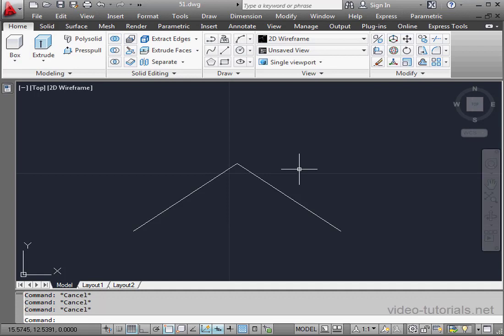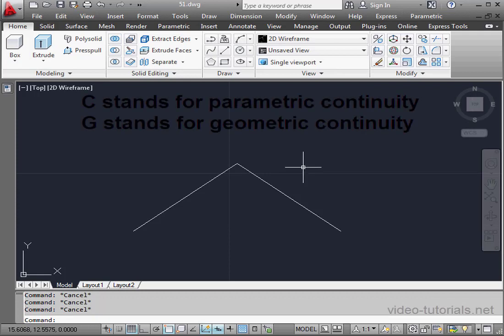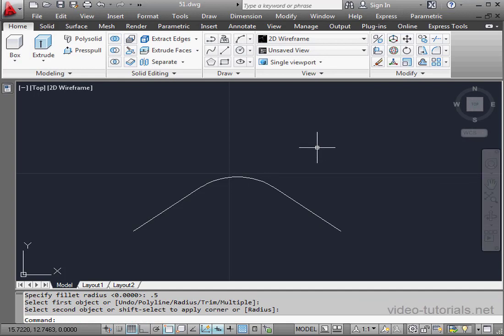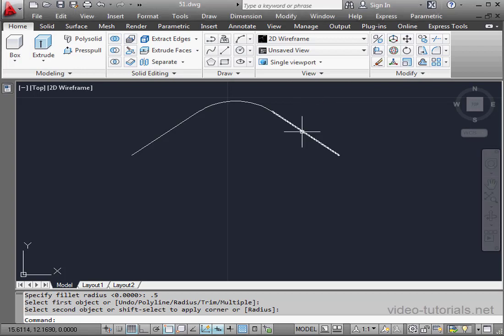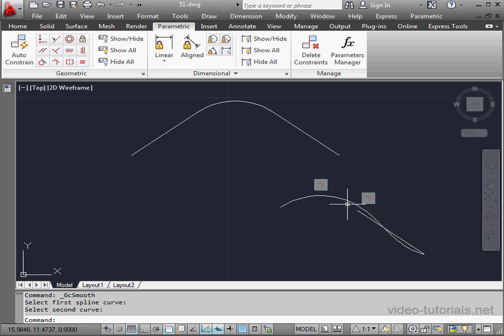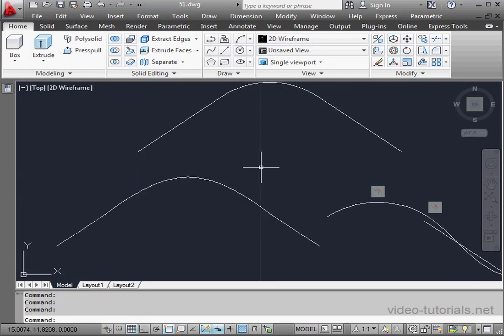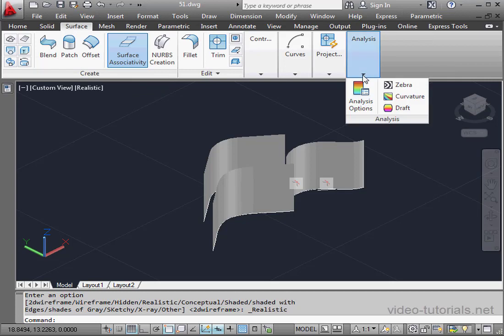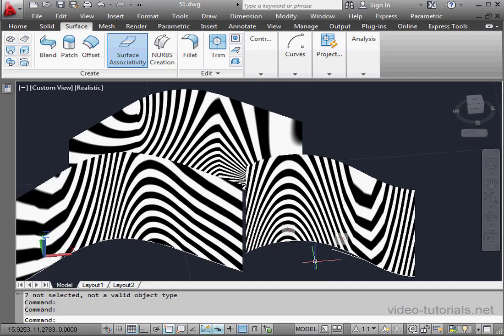AutoCad 3d Modeling 51 ( Geometric Continuity )